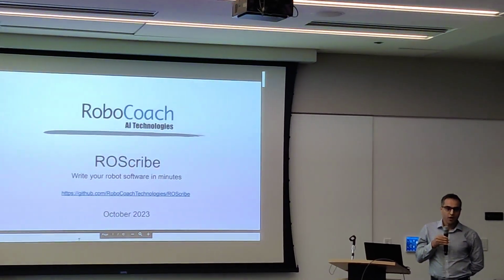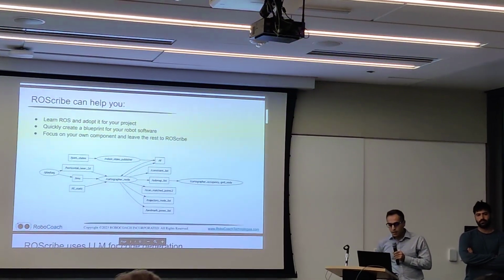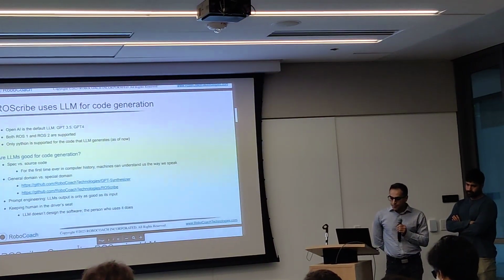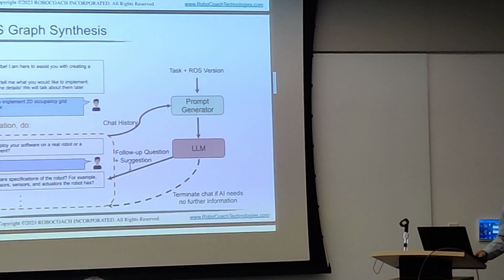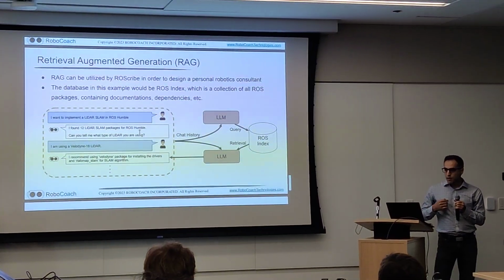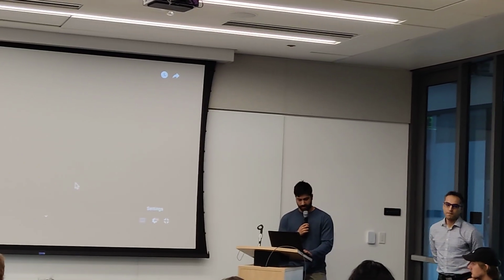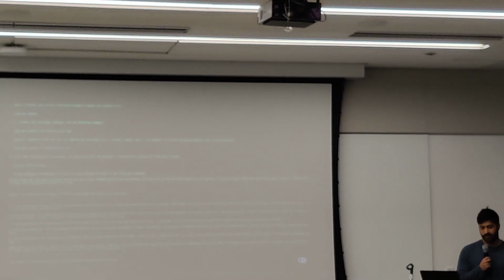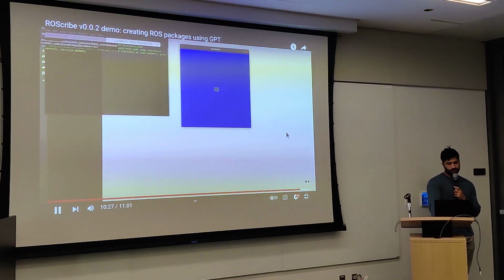Presenting ROScribe at the ROS workshop at UCSD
This is a video recording of our presentation at the ROS workshop at UC San Diego. This presentation goes over ROScribe, how it benefits roboticists, the philosophy behind it, and the implementation of it.